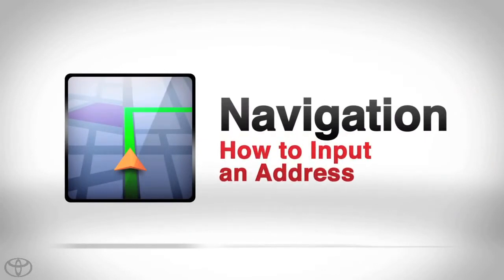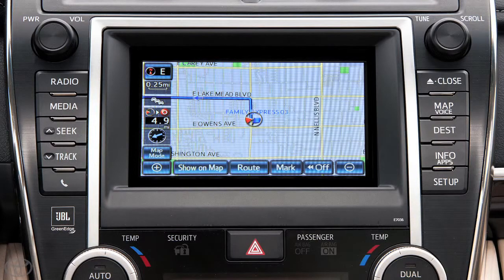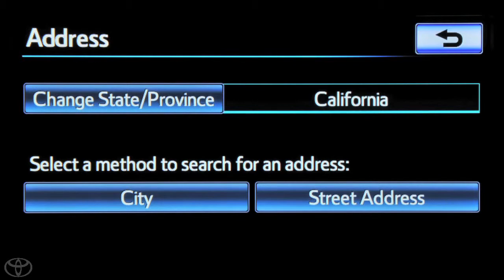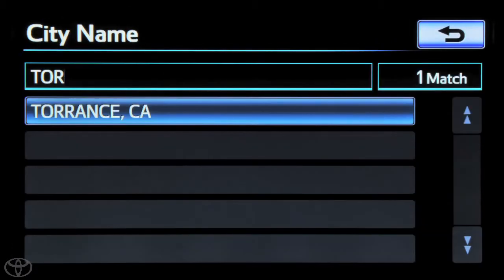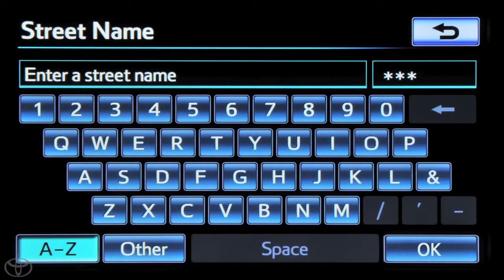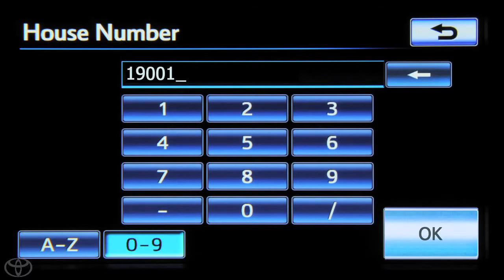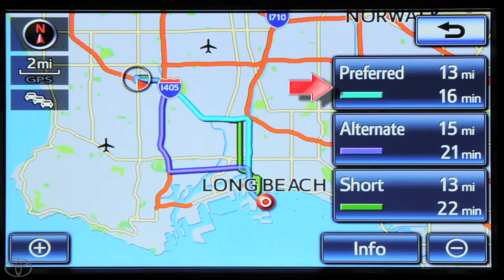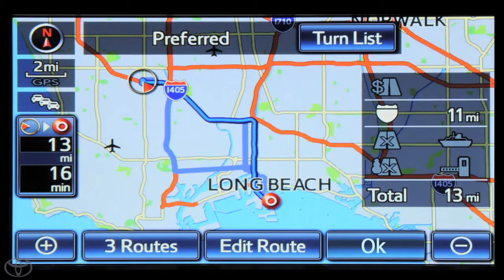How To Input an Address with Entune® App Suite Toyota